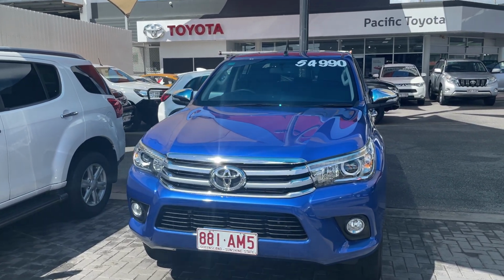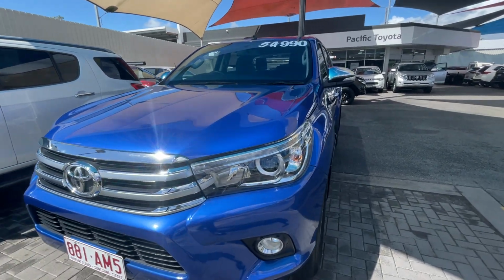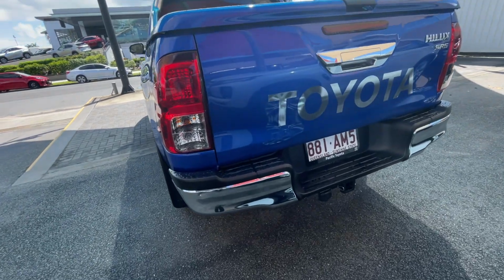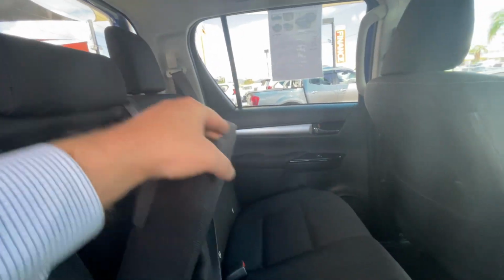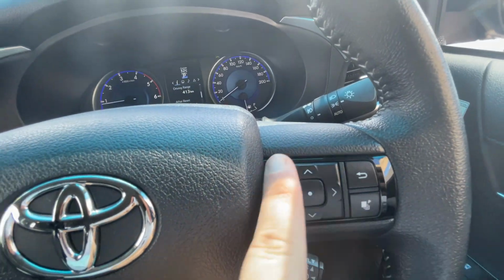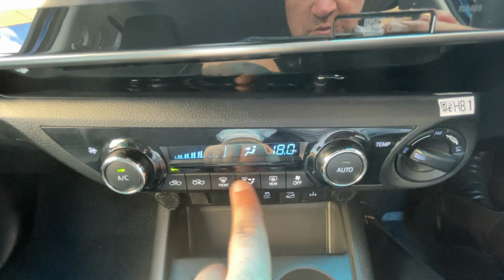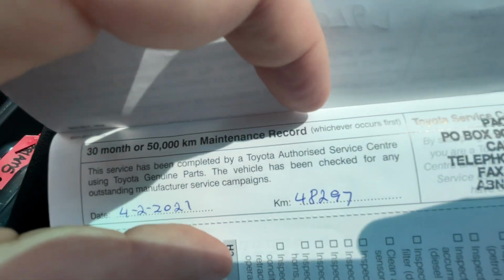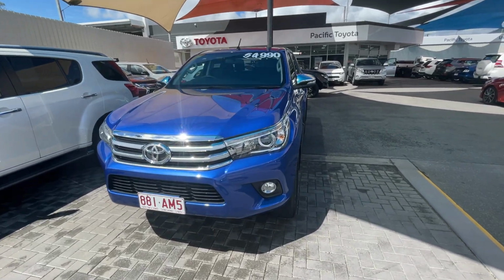2017 Hilux Sr5